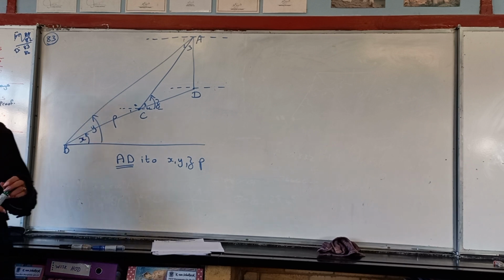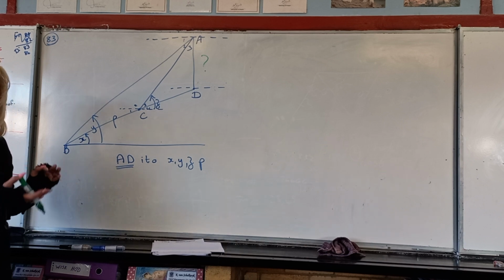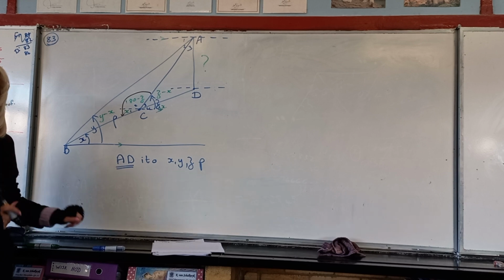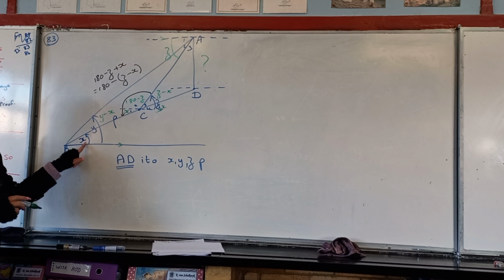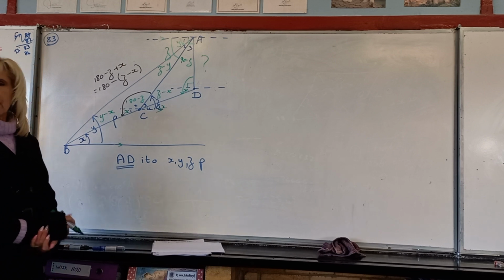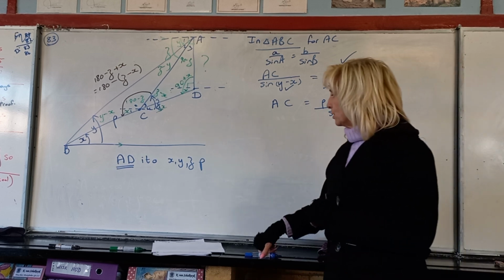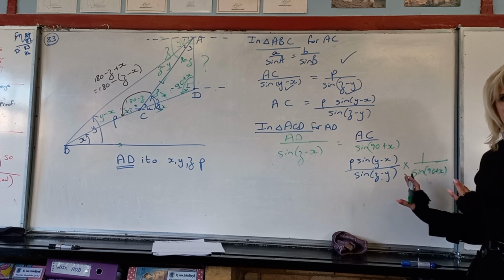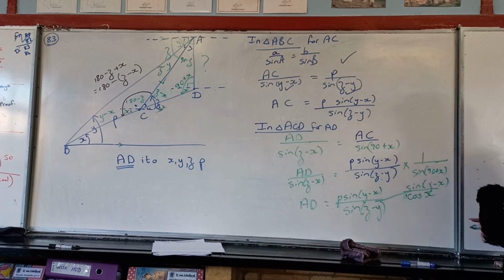Allies Mathematics 2023 Grade 11 - 83 - Solving triangles